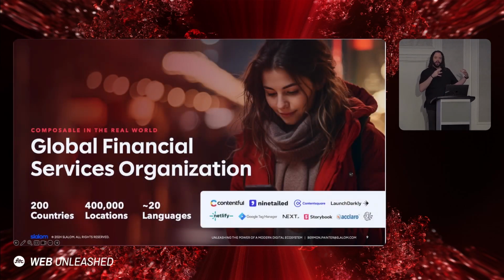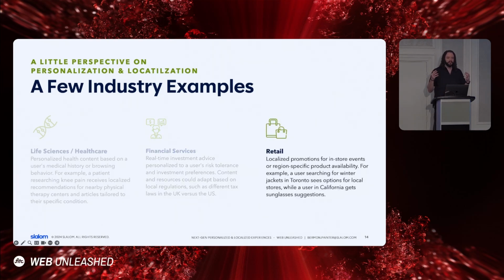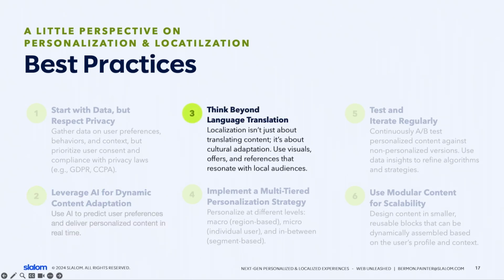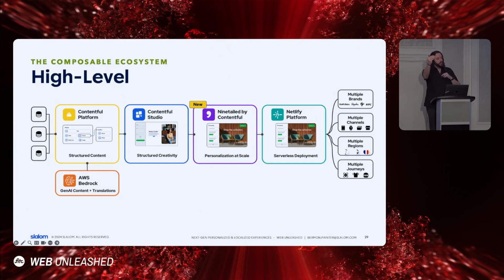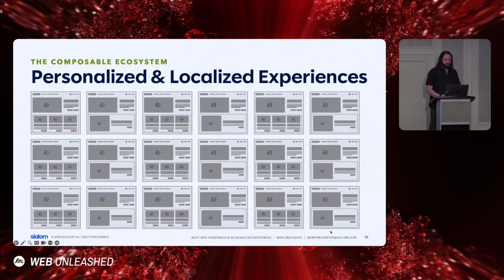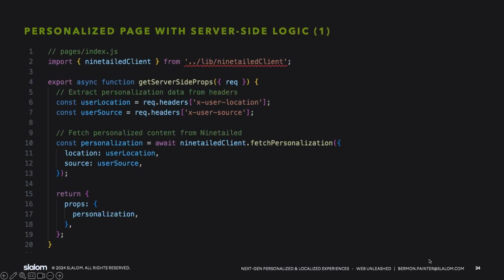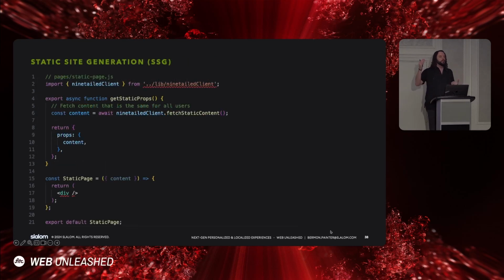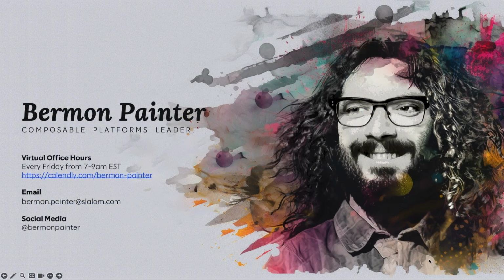Bermon Painter - Next-Gen Personalized And Localized Digital Experiences - Web Unleashed 2024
Bermon Painter presents at Web Unleashed on October 10-11, 2024.

Presentation description:

Expectations for digital personalized and localized content aren’t just advantageous—they’re necessary. This session tackles the complexities of creating scalable, customized user experiences using a composable architecture. Let’s dive into the integration of Contentful for headless CMS, Ninetailed for personalization, and Acclaro for localization. By leveraging Next.js for implementation and Netlify for serverless deployment, Bermon Painter will demonstrate how to efficiently generate APIs and craft adaptable interfaces. This composable approach allows for rapid iteration and seamless scalability, addressing common challenges such as fragmented user experiences and slow adaptation to market changes. Join in to discover practical solutions for building robust digital platforms that meet global demands.

Objective:
In this talk, Bermon showcases how to build scalable, personalized, localized digital experiences using a composable architecture.

Things Audience Members Will Learn:
-Integrating Key Platforms: How to effectively integrate Contentful, ninetailed.io, and acclaro.com to create a cohesive digital experience.

-Implementation Techniques: Best practices for implementing personalized and localized content using Next.js.

-API Generation and Deployment: Efficient techniques for generating APIs and deploying with Netlify to ensure scalability and performance.

-Advanced CSS for Localization: Utilizing new CSS features to create adaptable, multi-language interfaces that enhance user experience.

-Addressing Common Challenges: Strategies to overcome fragmentation and slow adaptation, ensuring your digital platform remains agile and user-centric.

Target Audience:
Front-end developers, marketing leaders, and technology leaders who aim to elevate their digital user experiences through a composable architecture.